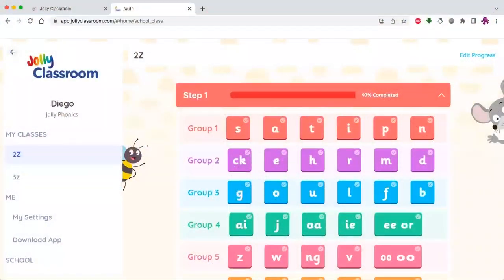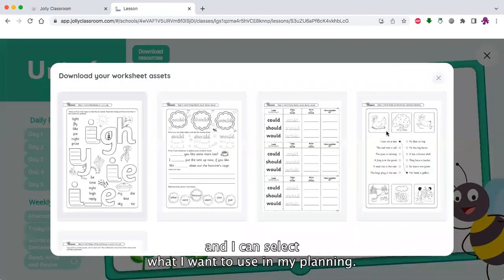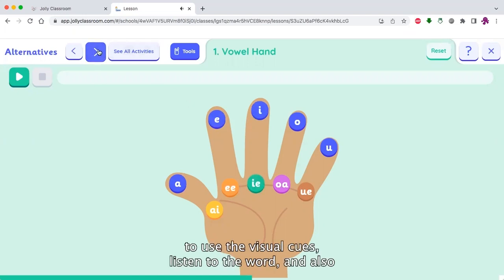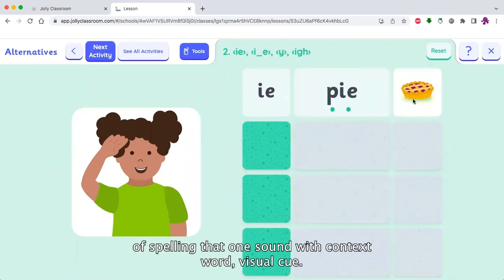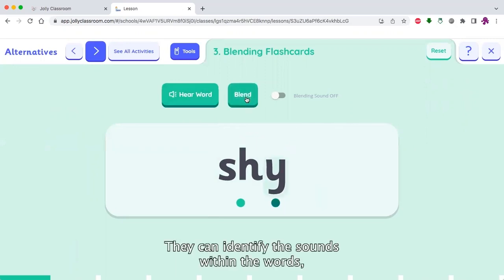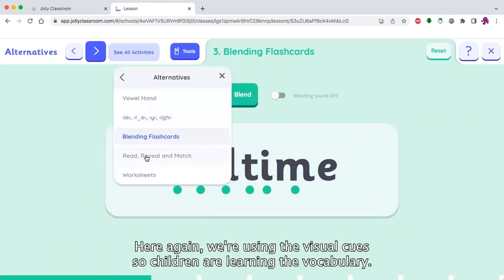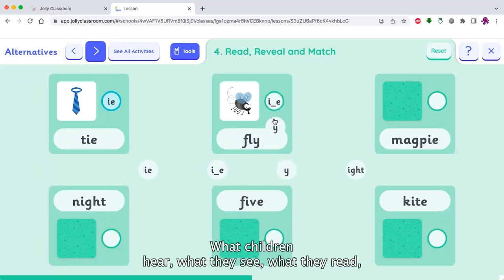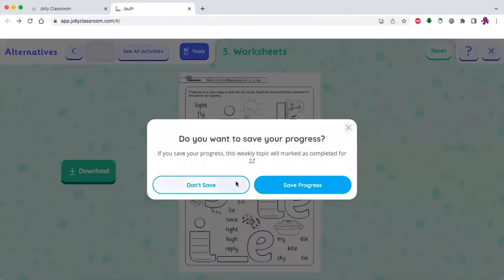Jolly Classroom: Step 3 Walkthrough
How to set up Jolly Classroom and edit basic settings.